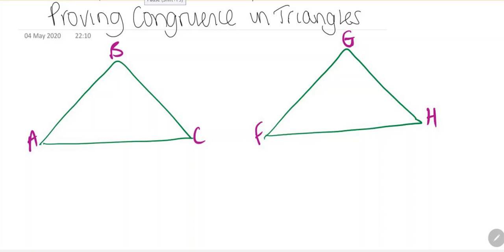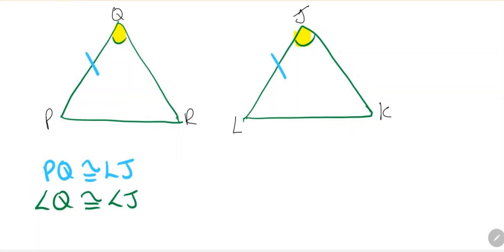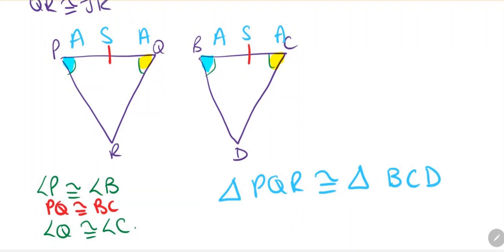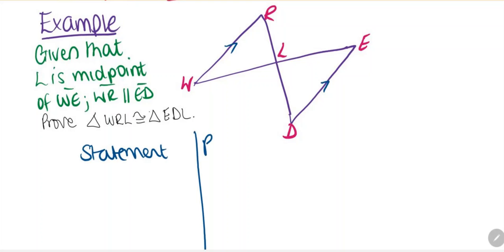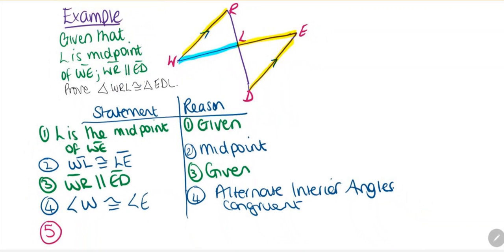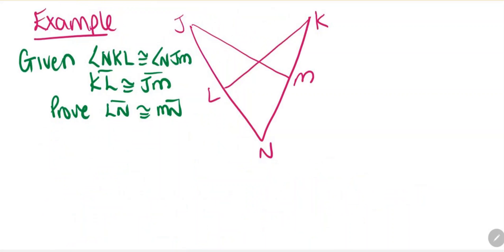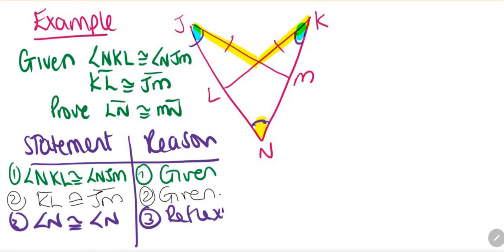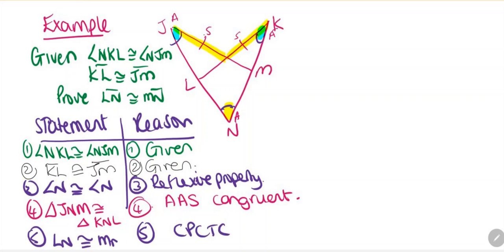proving Congruent Triangles